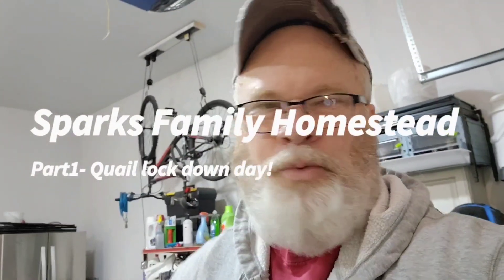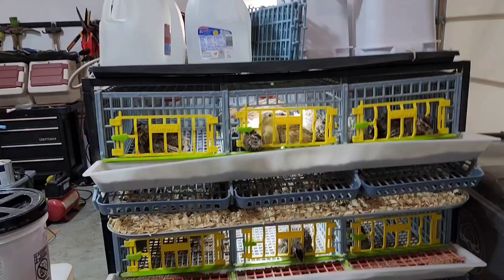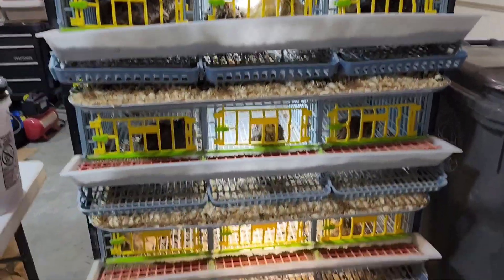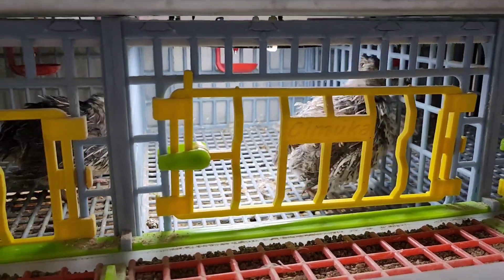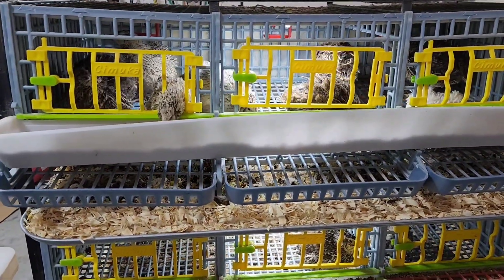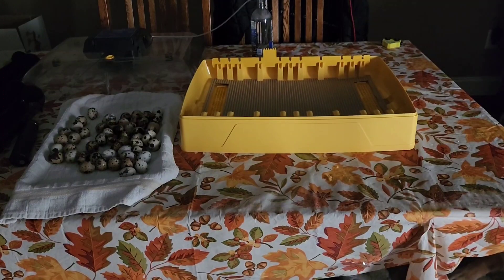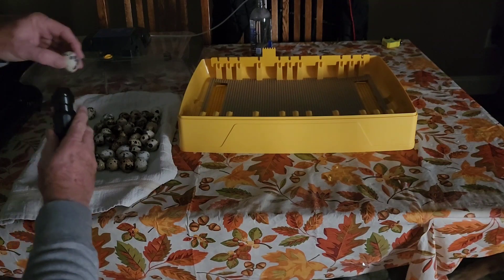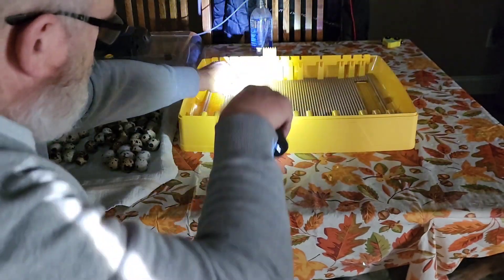Brinsea Ovation 56 EX incubator, Quail eggs lockdown.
Today is day 15 of ongoing quail eggs incubation. 15 days ago, I placed 52 hatching eggs that I purchased into our Brinsea. Today, I put pause on the incubating process to CANDLE, all 52 quail eggs. Meaning placing each egg ontop of a bright light to see if a Chick is alive and about to hatch.

In this process, I found 15 eggs that were not fertile. I demonstrate the candling and show which eggs are fertile and which eggs are not. The eggs that have life in them are returned in the incubation and in part 2, I will show the hatching and hopeful positive hatch rate.

As of this date of January 28th 2023, these eggs should begin to hatch in the next 2 days.  I guess we shall see.